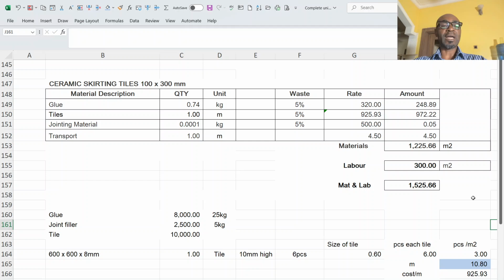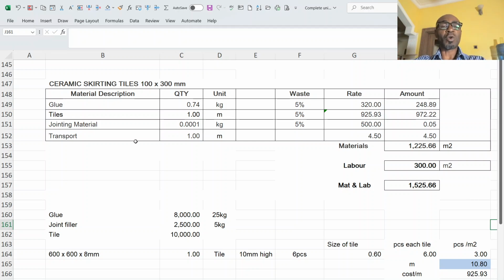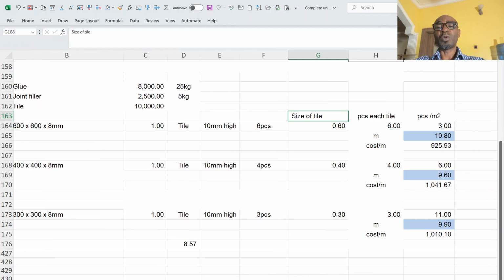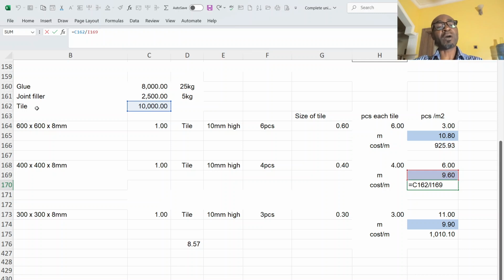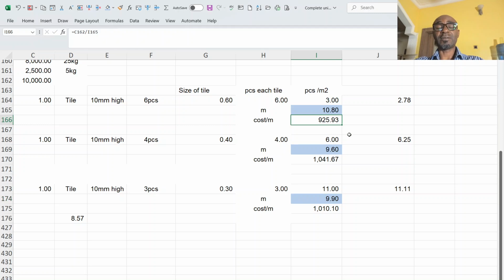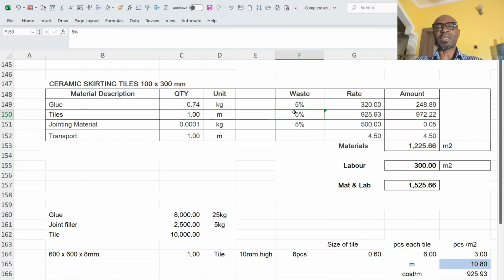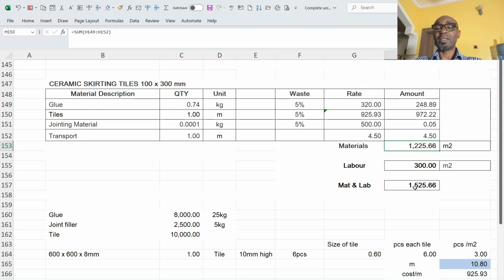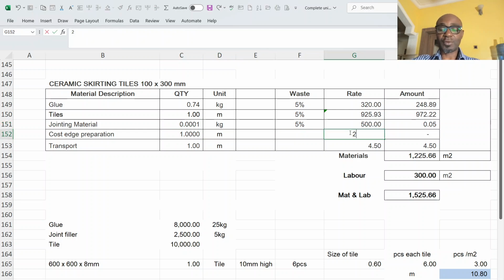Rate analysis for a unit cost of Ceramic floor skirting